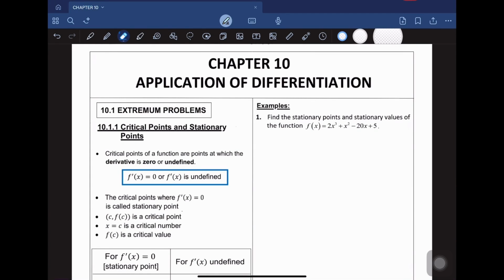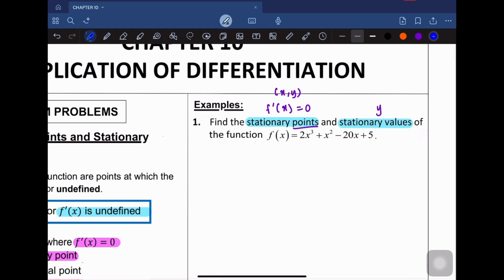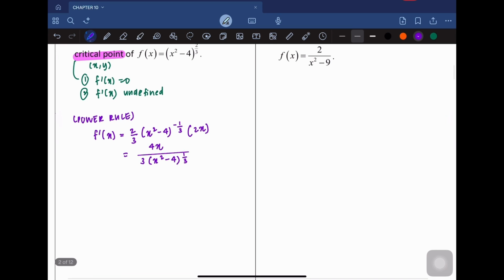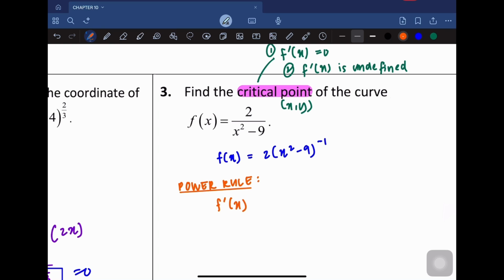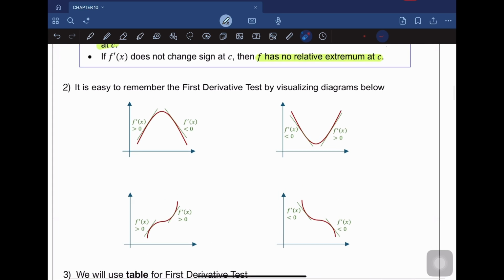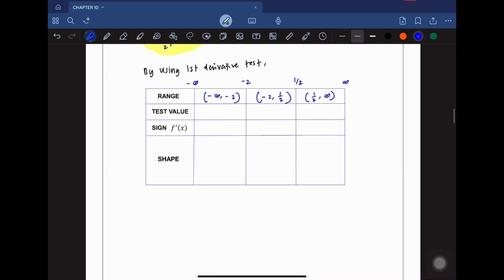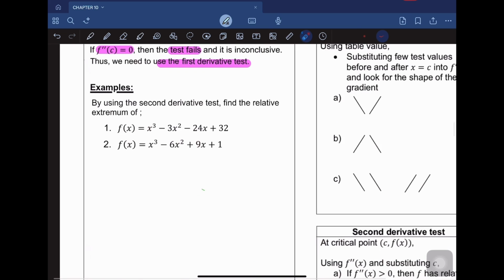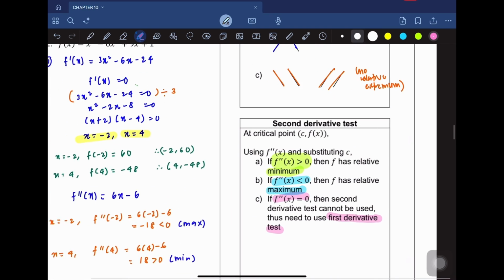10.1 EXTREMUM PROBLEMS